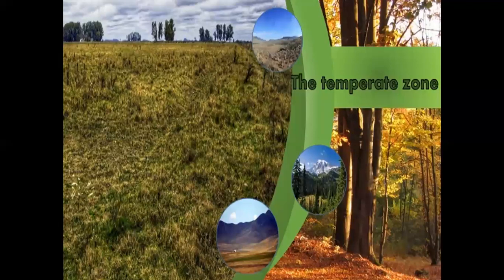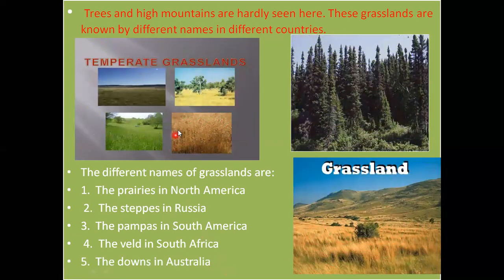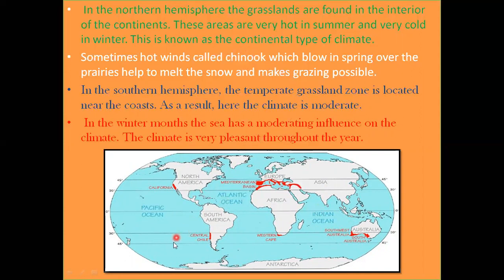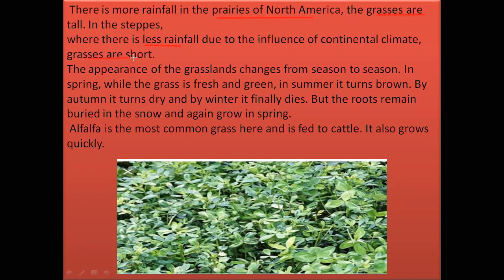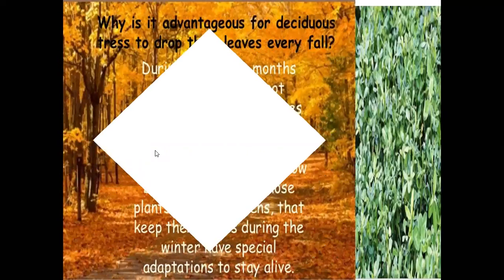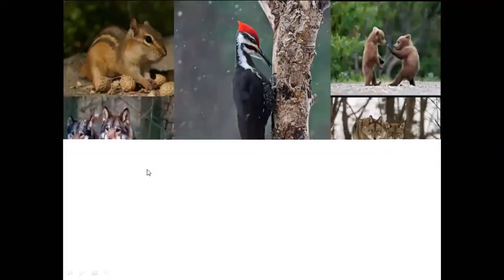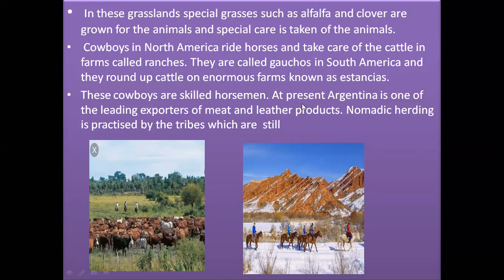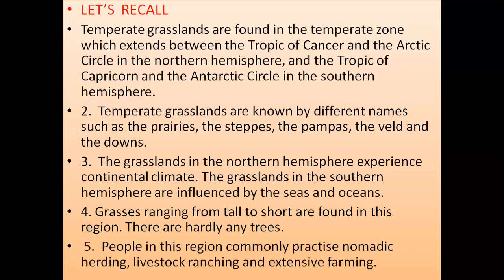5 th std Social Science L-7 The Temperate Zone.